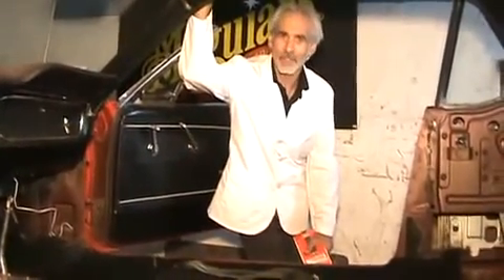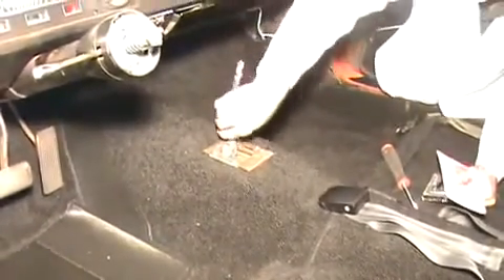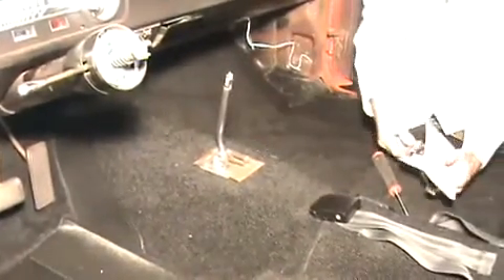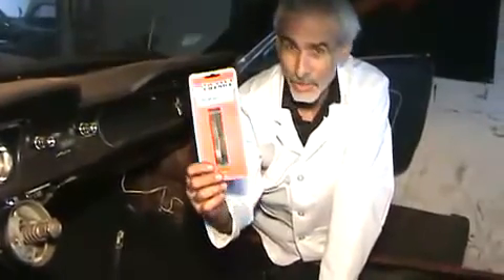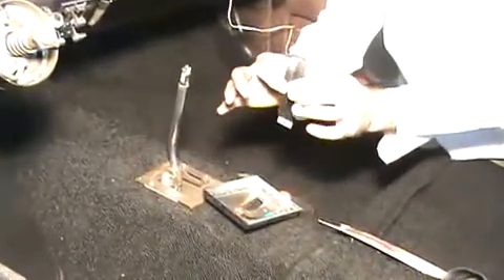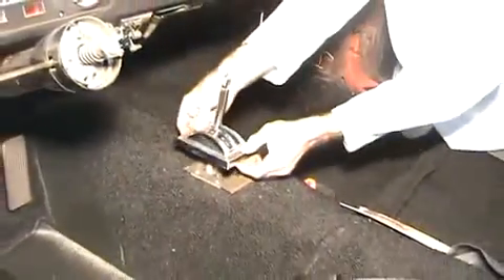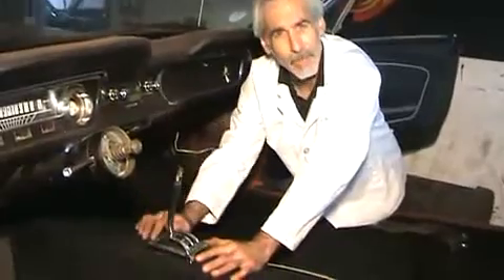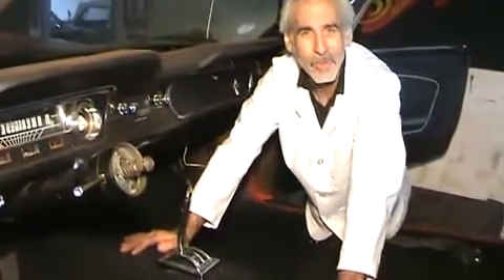SCOTT DRAKE SHIFTER BEZEL TECH TIP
Here's a quick tech tip on installing our Scott Drake 1964-66 Mustang Auto Shifter Bezel & Handle by the "Doc" at Mustang Restorations.

Scott Drake featured product:
1964-66 Mustang Auto Shifter Bezel & Handle, Part # KIT-TRN-1.